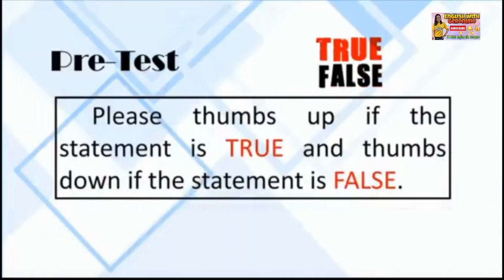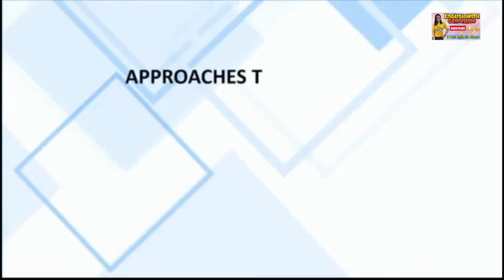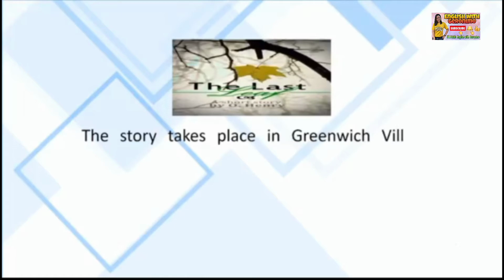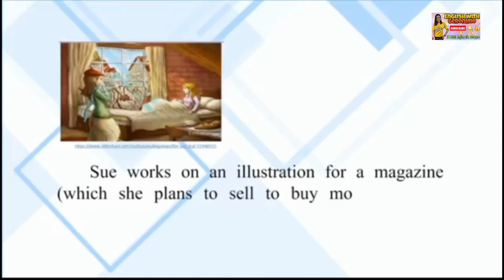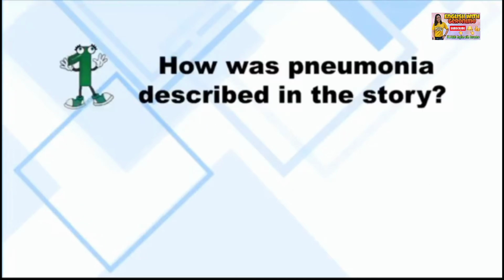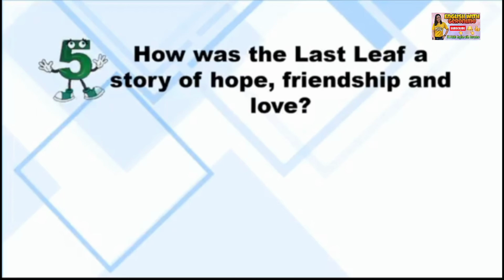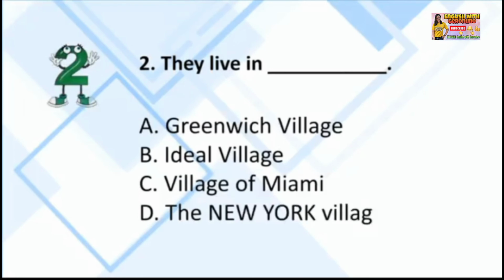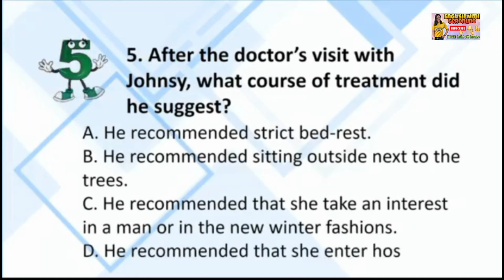The Last Leaf by Ohio Henry | Reader-Response Approach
At the end of this video lesson, students are expected to:
a. comprehend the story by answering the provided activities
b. give emphasis to the values demonstrated by the characters
c. relate the values of the story to the present situation